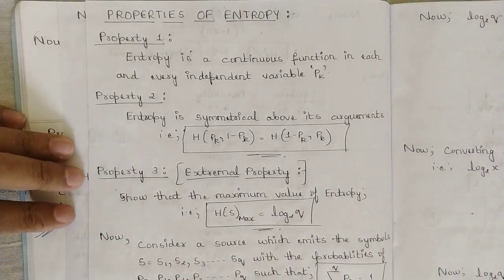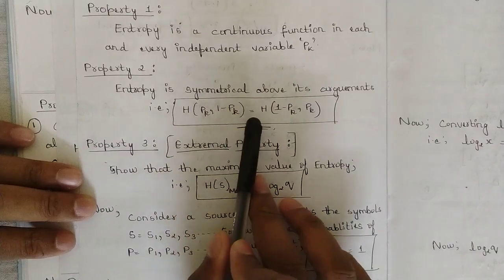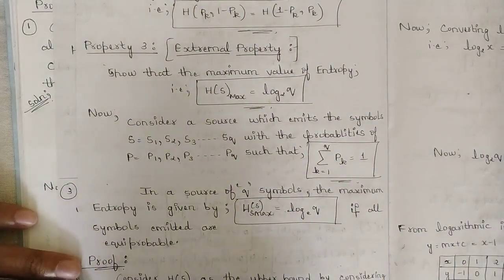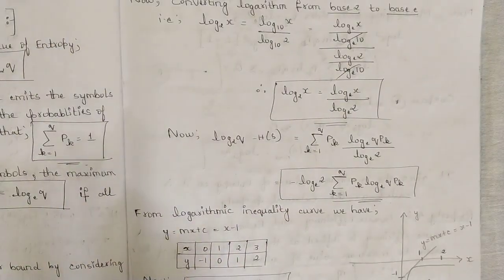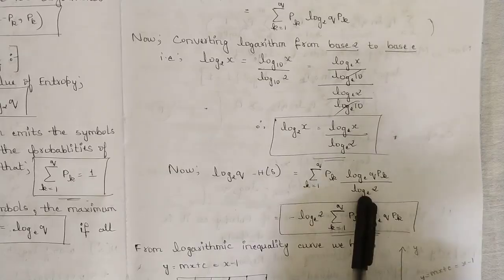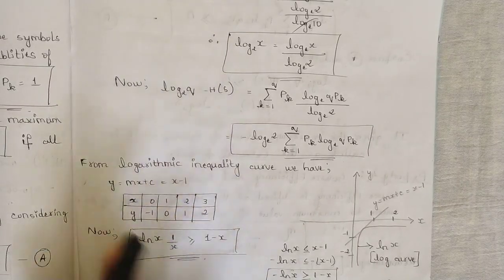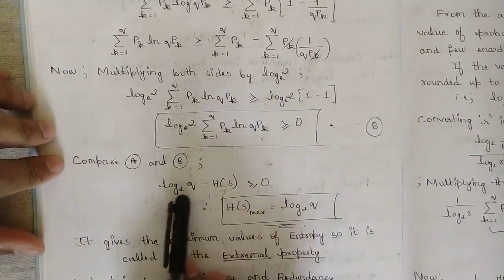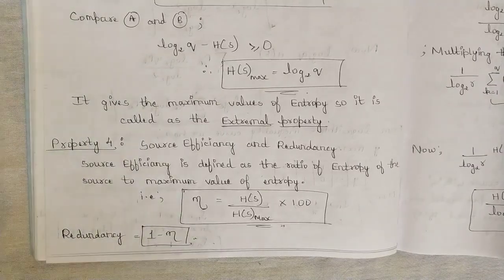5 Properties Of Entropy Explained Module 3 | 5th Sem Digital Communication ECE VTU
Time Stamps:
0:00 Welcome!
0:29 Overview of Entropy Properties
1:05 Property 1: Continuous Function
1:33 Property 2: Symmetrical Arguments
1:59 Property 3: Extremal Property
10:31 Property 4: Source Efficiency & Redundancy

ML Decoding
Correlation receiver
generation & detection